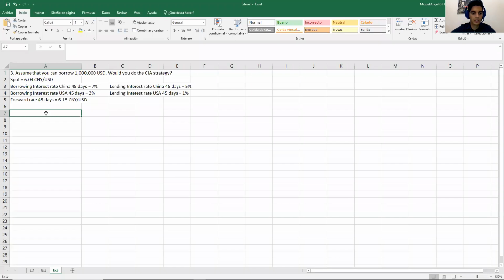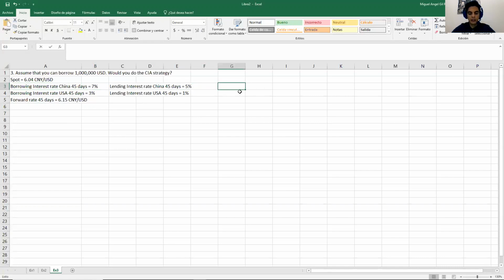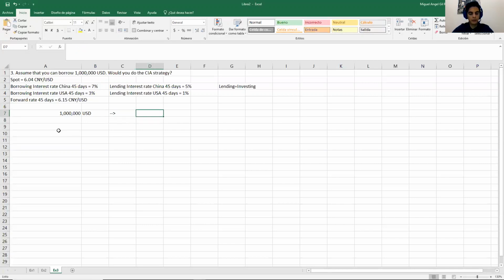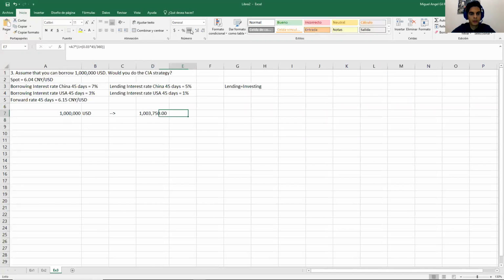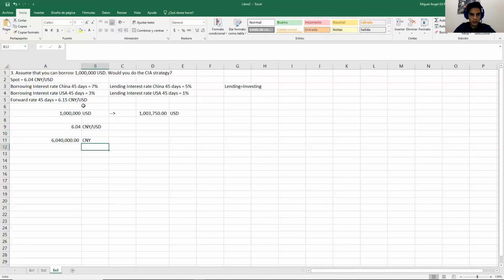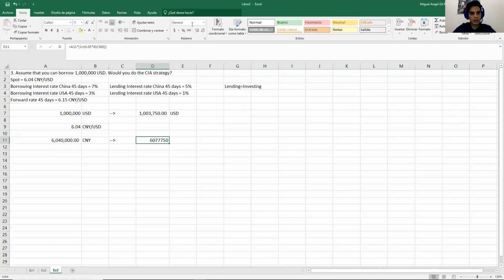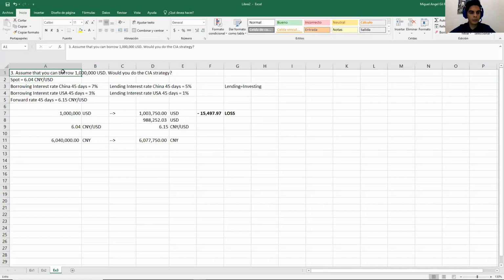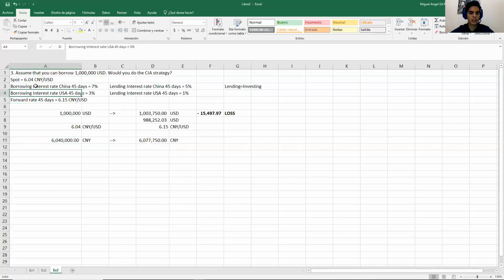Solving Activity 7 Ex3